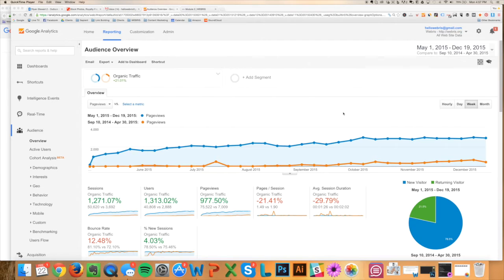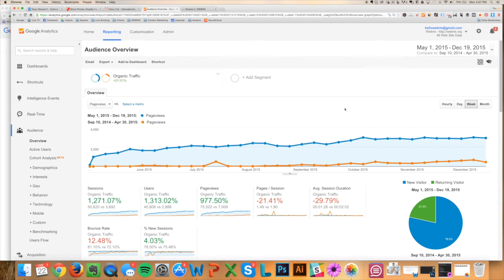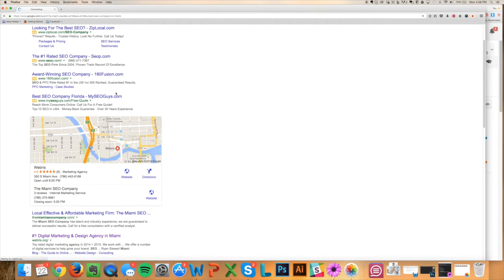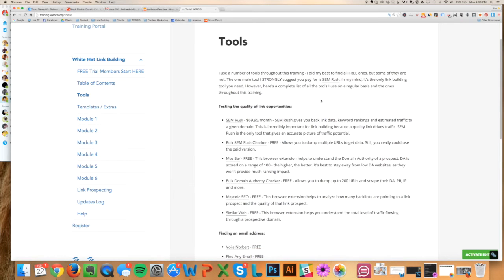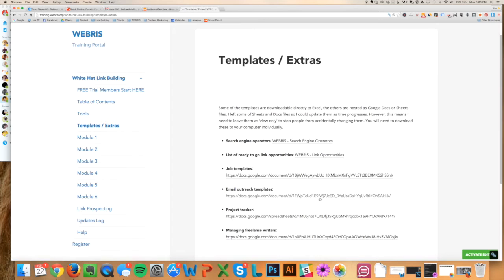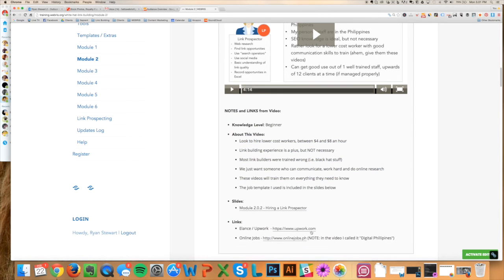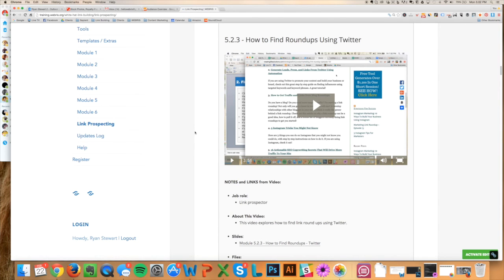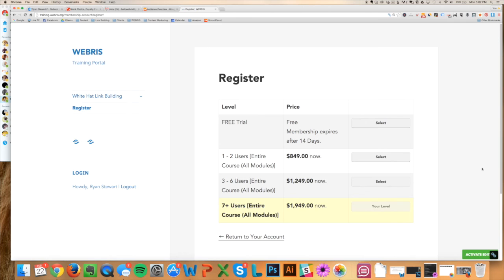Ryan Stewart's Link Building Training